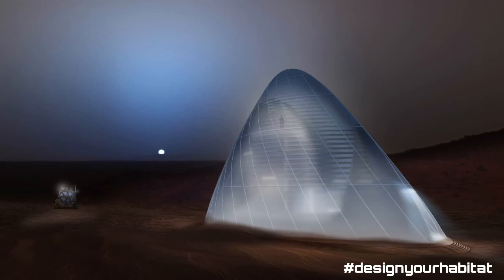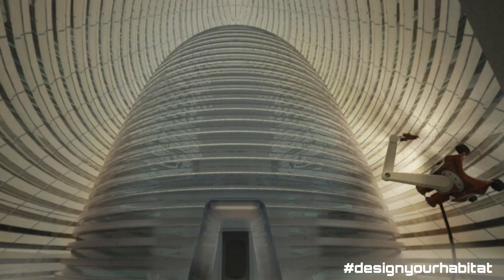How to design a space habitat - Featuring Space Architect, Christina Ciardullo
Lean how to design a space habitat with our own Space Architect expert.  Christina Ciardullo is a seasoned space architect with B.A. and M.A. degrees in astronomy, philosophy and architecture from Columbia University. She was also a International Space University Studies Program graduate in Human Performance in Space and has worked as an architect in many prestigious locations, including Carnegie Mellon University, Buckminster Fuller Institute, and Rensselaer Polytechnic Institute. She is currently a senior architect at LAVA (Laboratory for Visionary Architecture) and the co-founder of SEArch+ (Space Exploration Architecture), a NASA-awarded, research collaborative for technological and scientific integrations for architecture in extreme environments, including space!